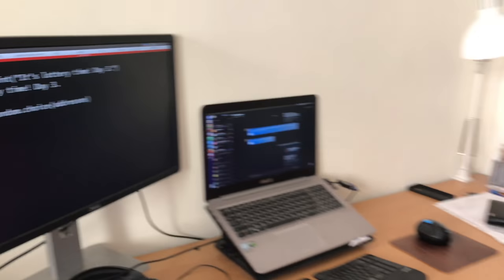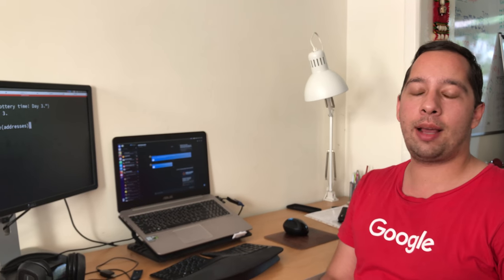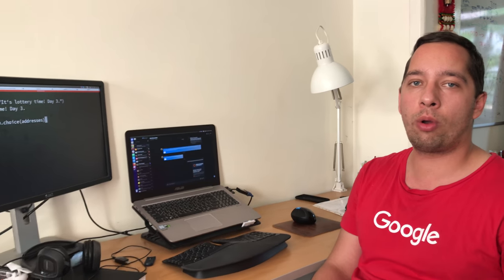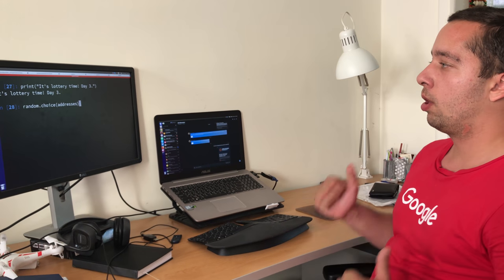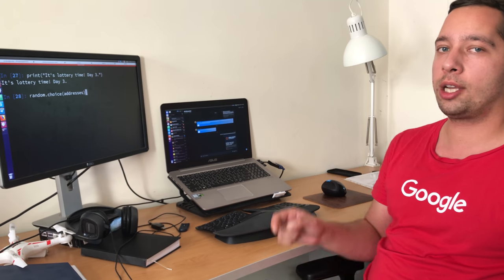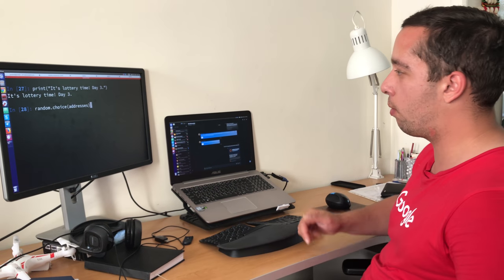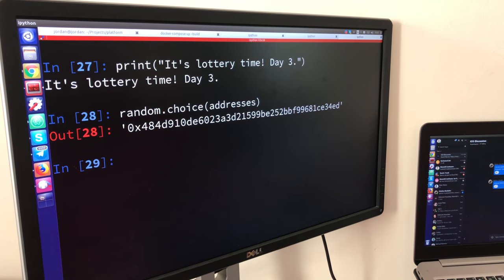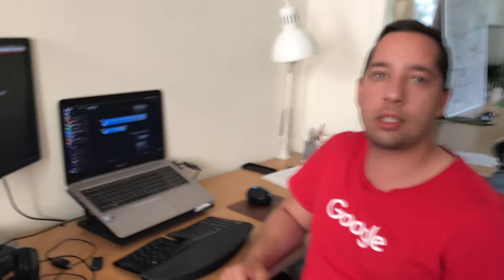OS.University Token Sale June 4 - July 1 | Lottery Day 3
The OS.University token sale is live and we are announcing the first winner for the EDU token LOTTERY!

And the winner is: 0x484D910dE6023A3D21599BE252bBF99681CE34ED Congratulations!

Every 24 hours from the start of the ICO the Open Source University team will draw a random contributor’s address for that period and award it with additional 3,000 EDU.